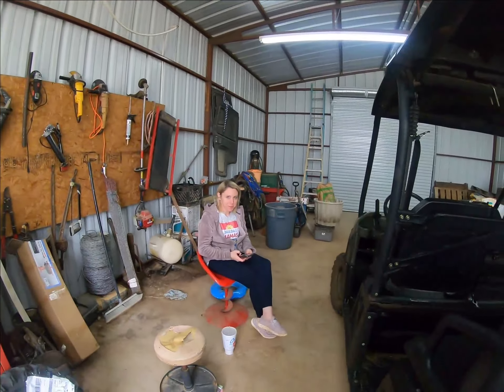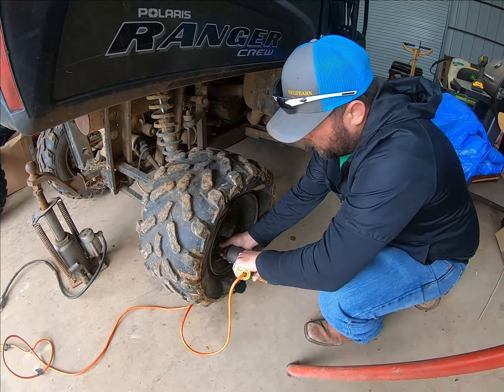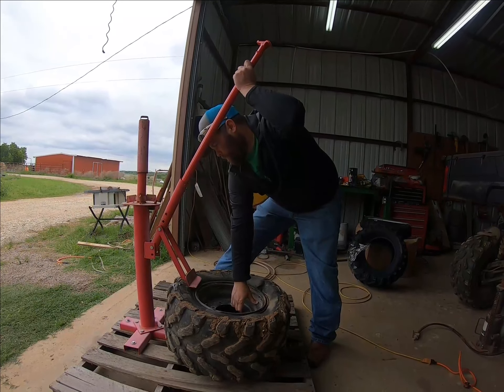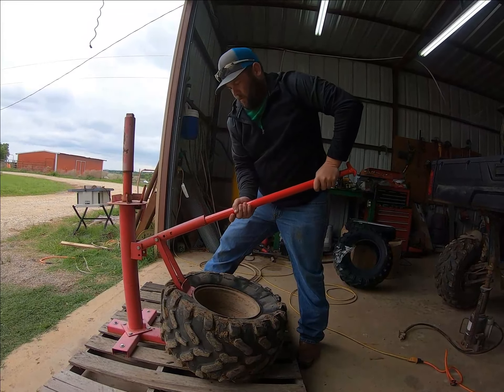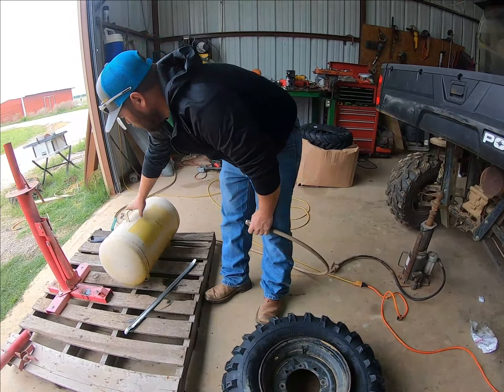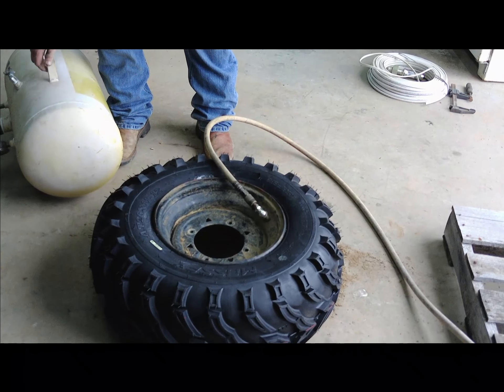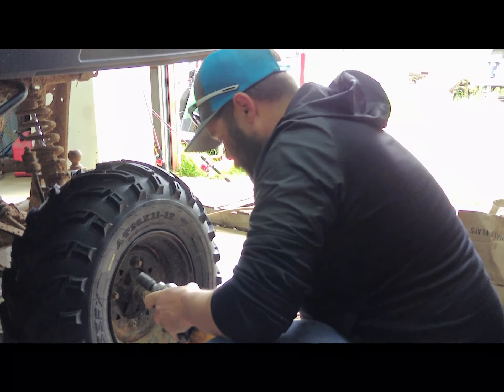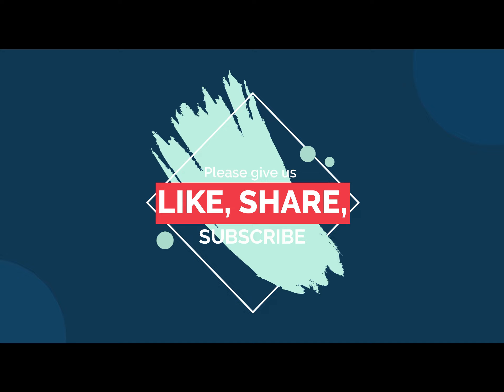New Tires on "The Ole Polaris"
Its time for new tires on our old Polaris. Enjoy this farm work video.

You can push that bell and you will know when a new video comes out.

Thank You all so much for the love and support